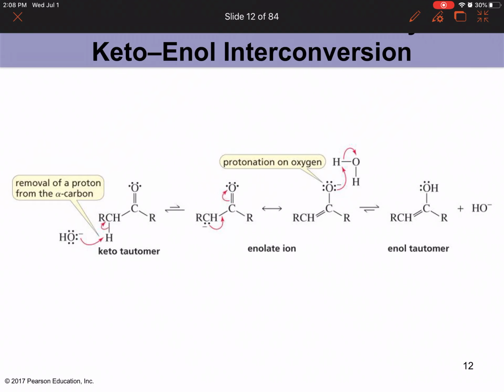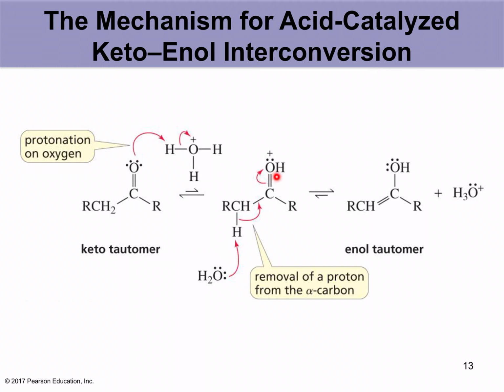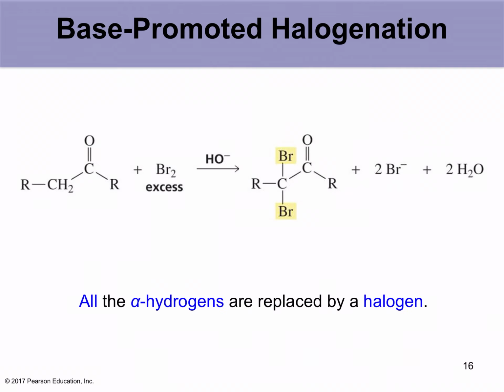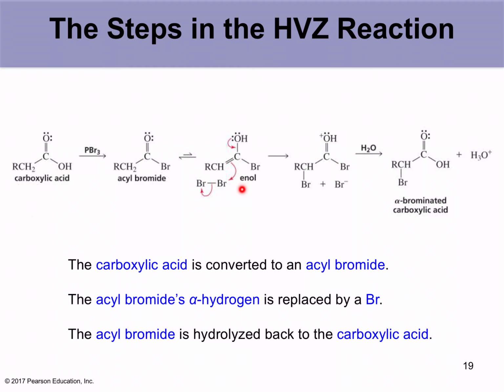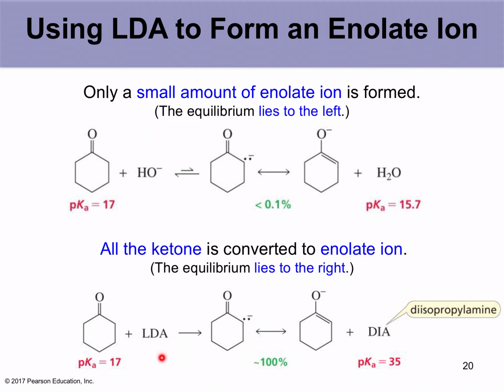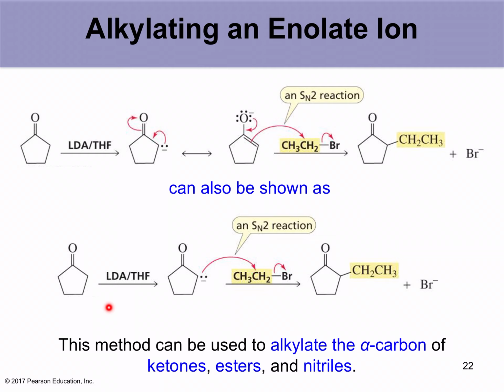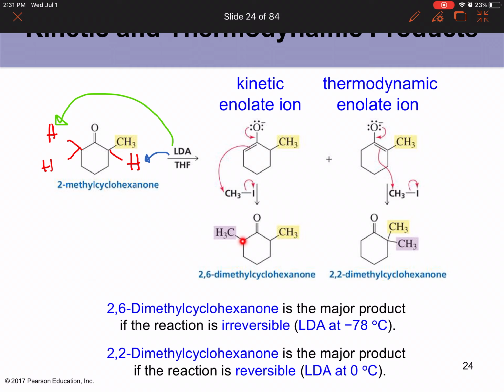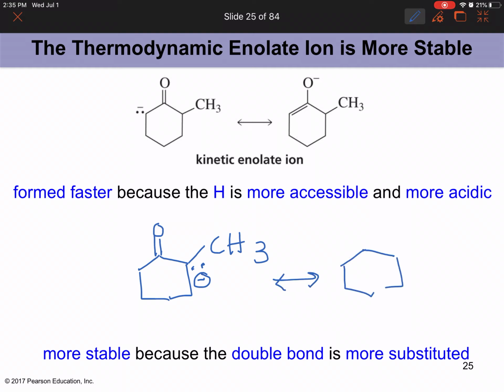Organic Chemistry II- Chapter 17- part 2- Keto Enol tautomers